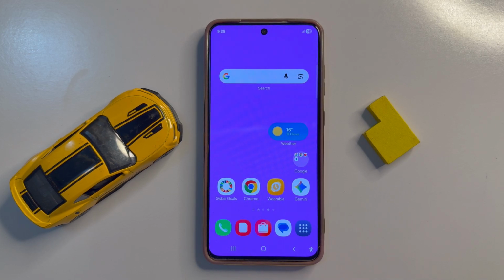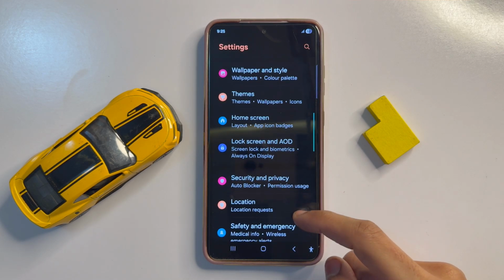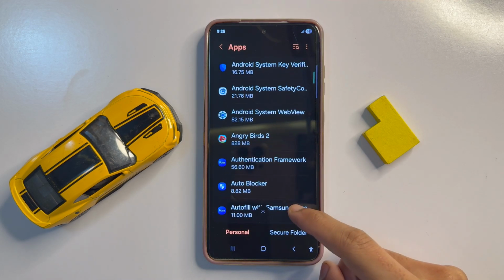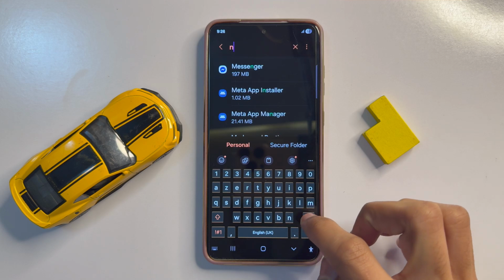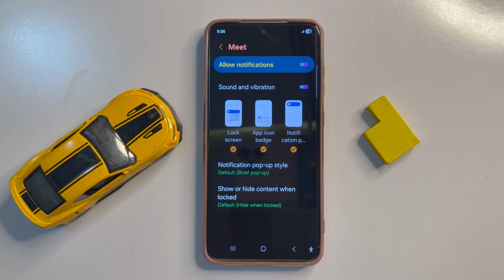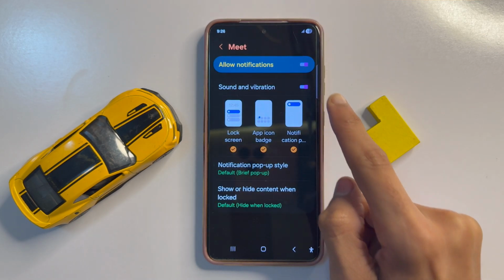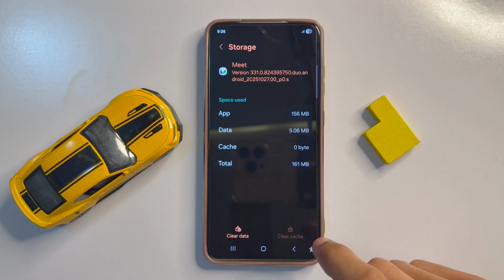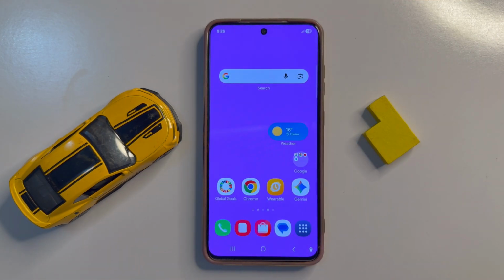How to Fix Google Meet Notifications Problem Samsung Galaxy S26